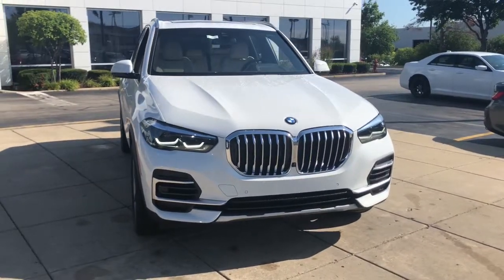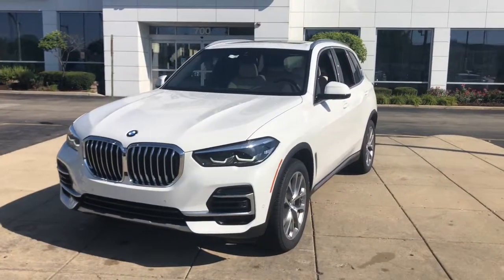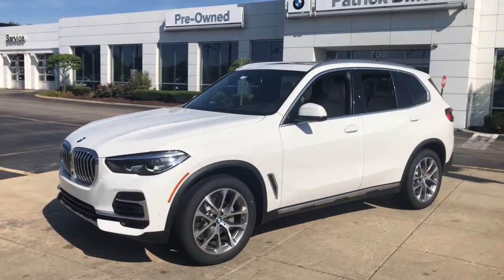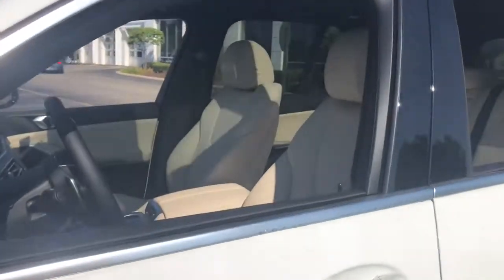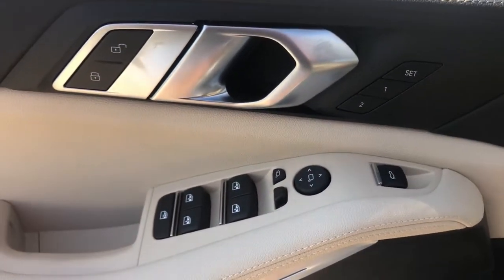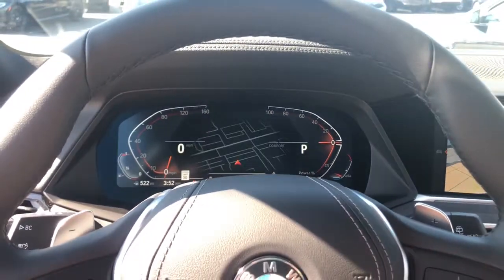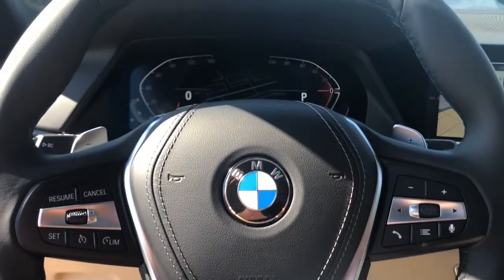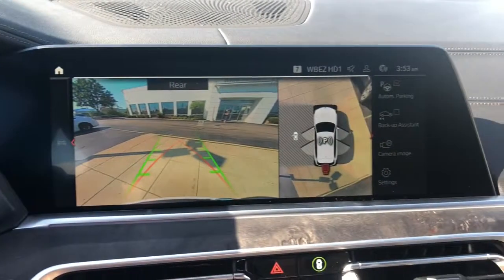2022 BMW X5 Schaumburg, Barrington, Arlington Heights, Hoffman Estates, St. Charles, IL X022025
Alpine White New 2022 BMW X5 available in Schaumburg, Illinois at Patrick BMW. Servicing the  Barrington, Arlington Heights, Hoffman Estates, St. Charles, IL area.

Patrick BMW
700 E Golf Rd.

Brand New 2022 BMW X5 xDrive40i it is well equipped with several options and highly sought after features. Come to Patrick BMW in Schaumburg and take it for a test drive around town. At The Patrick Dealer Group you can be sure you are getting a quality vehicle with first class treatment from one of the top dealers in Chicago. Stop by for a complimentary car wash and let us prove to you why you won't want to shop anywhere else for you next vehicle purchase. Canberra Beige/Black w/SensaTec Upholstery, Active Blind Spot Detection, Active Driving Assistant, Active Park Distance Control, AM/FM radio: SiriusXM with 360L, Auto 'tilt-away' Steering Wheel, Auto-Dimming Door Mirrors, Auto-Dimming Rear-View Mirror, Backup Camera, BMW Assist eCall, BMW TeleServices, Brake assist, Brown Poplar Wood Trim, Connected Package Pro, ConnectedDrive Services, Drive Recorder, Electronic Stability Control, Emergency communication system: BMW Assist eCall, Enhanced Bluetooth, Exterior Parking Camera Rear, Four wheel independent suspension, Front Center Armrest, Front Dual Zone Automatic Climate Control, Fully Automatic Headlights, Garage door transmitter, Head Restraints Memory, Heated Door Mirrors, Heated Front Seats w/Armrests Steering Wheel, Illuminated Entry, Lane Departure Warning, Leather Shift Knob, Live Cockpit Pro w/Navigation, Lumbar Support, Memory Seat, Navigation System, Parking Assistance Package, Parking Assistant Plus, Power adjustable front head restraints, Power Front Seats, Power Moonroof, Rain Sensing Wipers, Rear seat center armrest, Remote Keyless Entry, Roof Rails in Satin Aluminum, Speed-Sensitive Wipers, Split Folding Rear Seat, Sport Seats, Sport Steering Wheel, Steering Wheel Memory, Steering Wheel Mounted A/C Controls, Steering Wheel Mounted Audio Controls, Sunroof/Moonroof, Surround View w/3D View, Travel and Comfort System, Turn signal indicator mirrors, Wheels: 20' x 9' V-Spoke. We believe you deserve it all. That's why at Patrick BMW, you'll experience luxury value. What do you get when shopping for a vehicle at Patrick BMW? -Transparent True Car Pricing -Flexible Payment Options -Ability to shop from home, work or on the road -5 Easy Online Buying Steps with Patrick Direct or call -Online trade-in evaluations -Consulting instead of selling -Test drive from home or work -Professional and Trained BMW Staff We hope your journey with us continues after you purchase. Visit PatrickBMW.com, under LEARN MORE to read about our commitment to you. It's a Patrick thing! Additional offerings include -Easy options for you to service your BMW with Patrick Direct Service and BMW certified service team. -Order genuine BMW parts, accessories or apparel from home, work or on the road. -Encore training of your new BMW with a BMW Genius. -Optional BMW warranty extension plans, maintenance plans protection add-ons tailored to your needs. -Turn-In, Upgrade, Trade-In or Sell Your Car with the Patrick Exchange. -Patrick Auto Body and BMW Certified Collision Repair in Schaumburg Naperville, IL. Find Patrick BMW, a BMW new used car dealership near you in Schaumburg 1 mile west of Woodfield Mall, 30 miles west of Chicago, 25 miles northwest of Oak Park, IL. or 37 miles northeast of downtown Naperville IL. Taking Care of You Every Day, That's the Patrick promise! We do our best to be as accurate as possible with our listings descriptions. We do ask that you verify equipment, mileage, pricing with a client advisor prior to purchasing. Pricing is subject to change without notice.